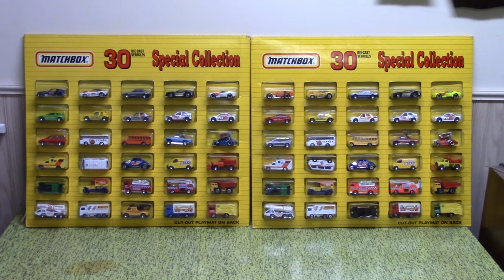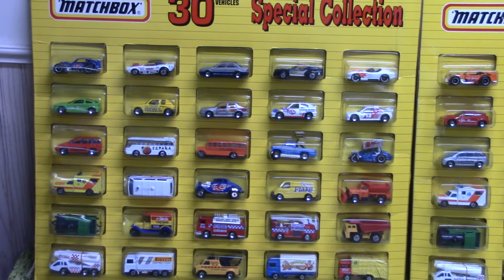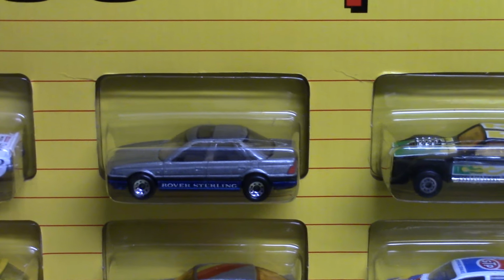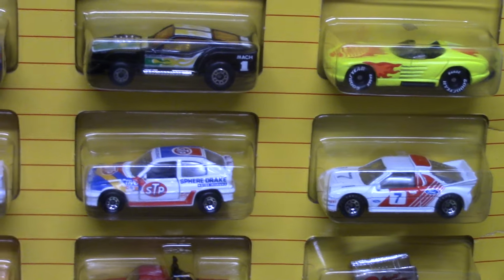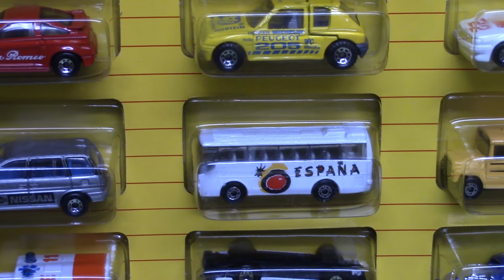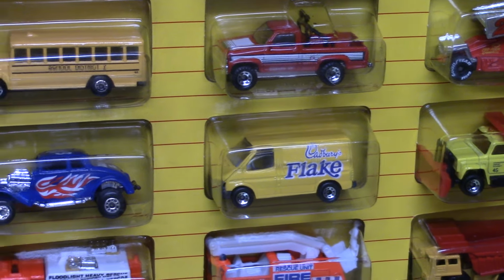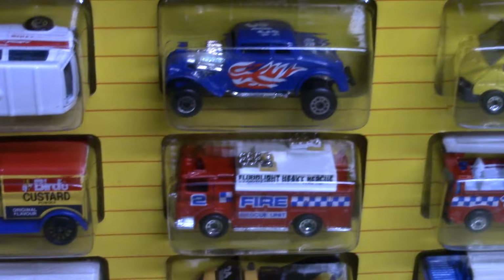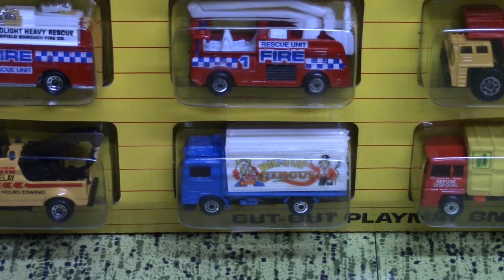"Matchbox" Sam's Club 30-Car Set Comparison -Rare White Toyman Challenger !!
Comparison between the two Sam's Club 30-car Collection sets. One set has the exclusive color models while the other set has the common models.  The set with the common models is still good to have as many were not available in the United States at the time.